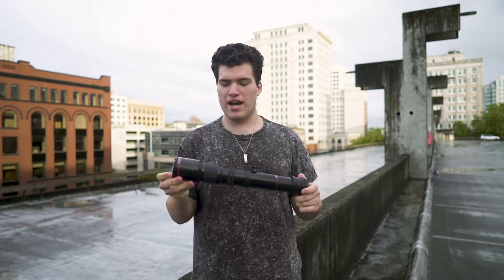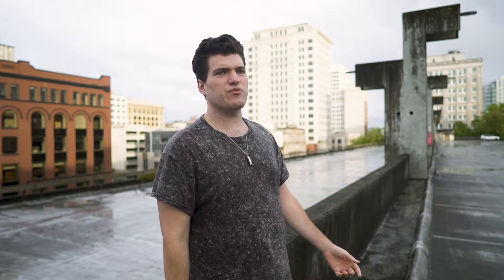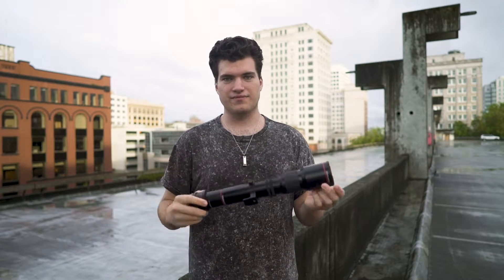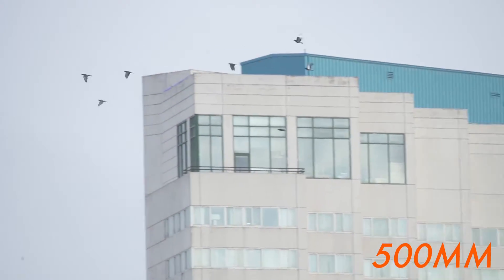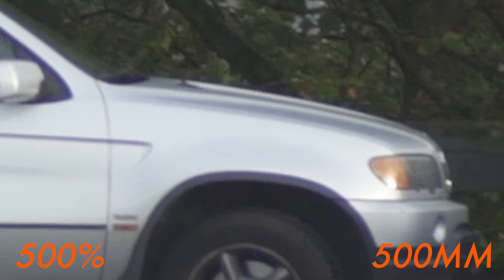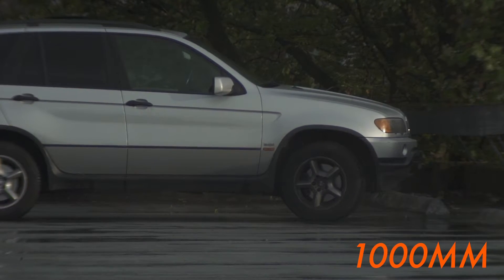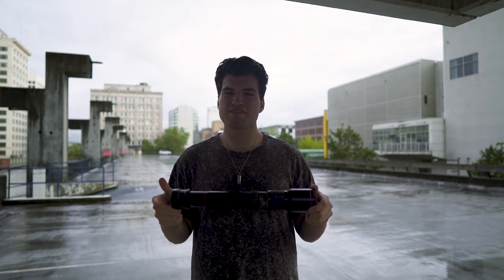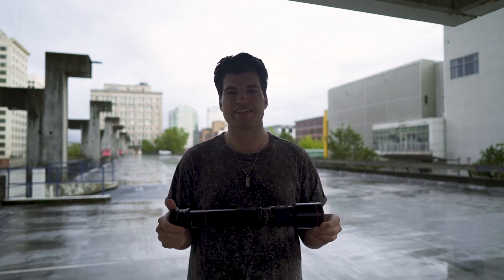500mm 1000mm Telephoto Lens Is it Worth It? (VLOG 24)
I honestly don't know why I bought this, enjoy!

I use a sony a7sii